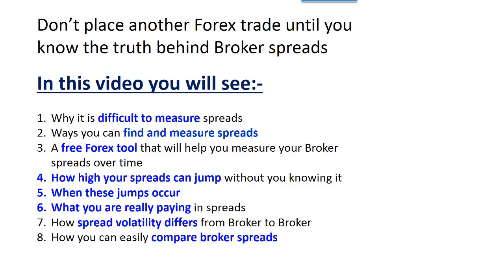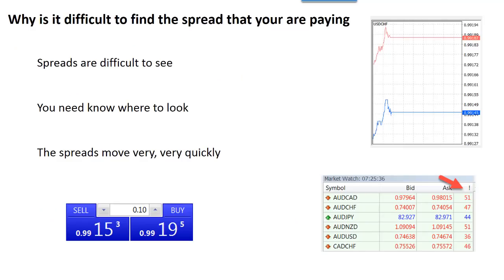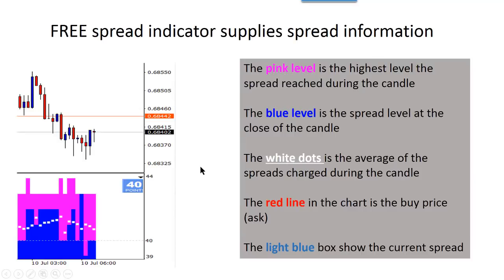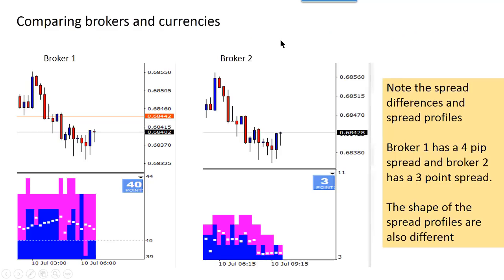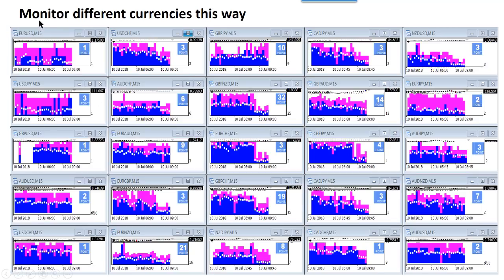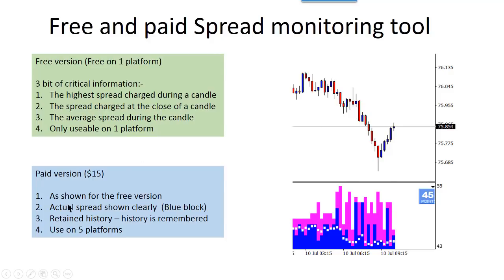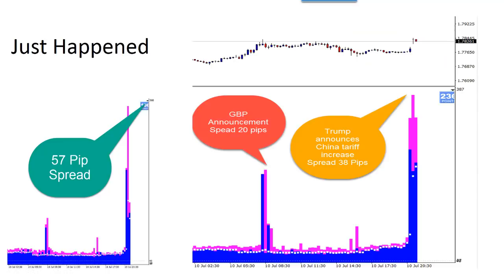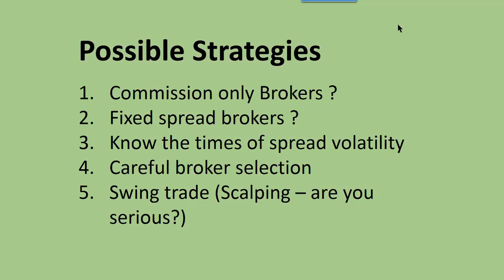Free Forex spread indicator reveals the truth behind Forex broker account spreads. Download it now!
Spreads jumped as high as 60 pips today. You probably didn't even know about it except for a few closed deals. Free Forex spread MT4 indicator reveals the truth behind Forex broker account spreads.